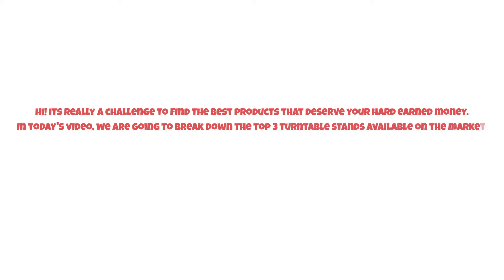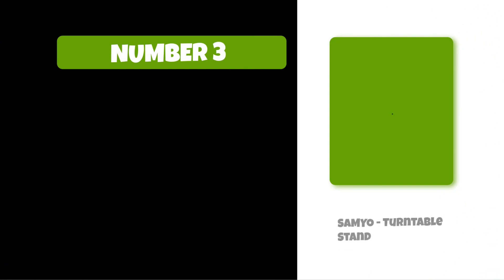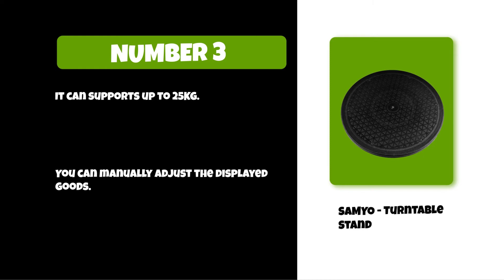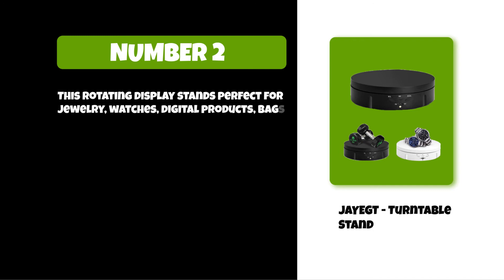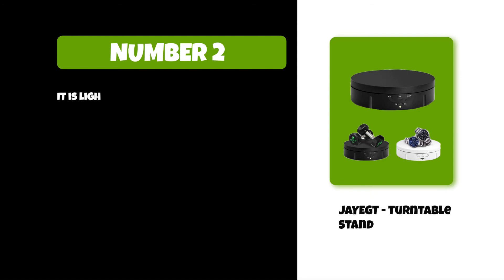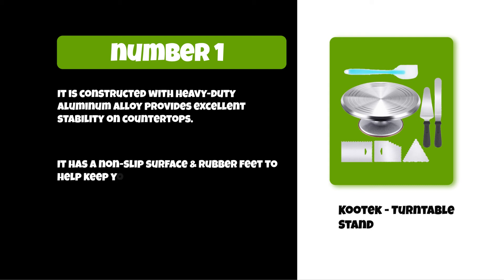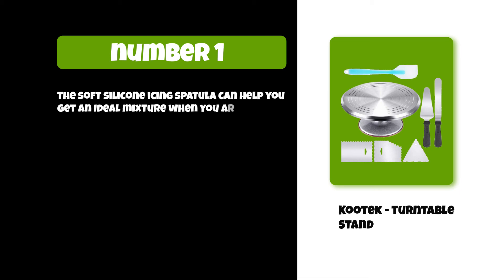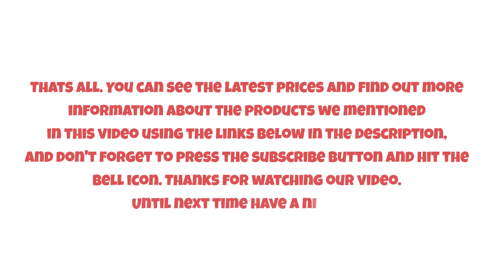Best Turntable Stands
Follow the links given below to check the product prices:

 Kootek - Turntable Stand:

JAYEGT - Turntable Stand:

SAMYO - Turntable Stand:

0:00​​  Best Turntable Stands
0:35  SAMYO - Turntable Stand
1:06  JAYEGT - Turntable Stand
1:44  Kootek - Turntable Stand
2:25  Closing Remarks & Subscribe To Our Channel